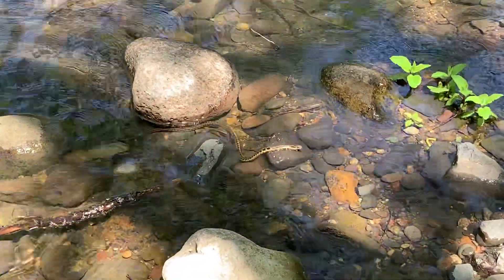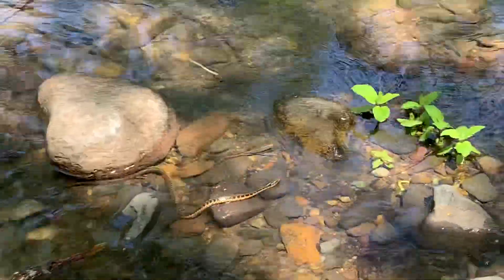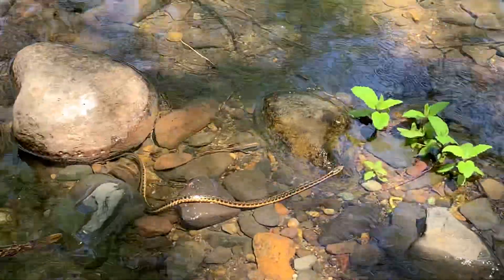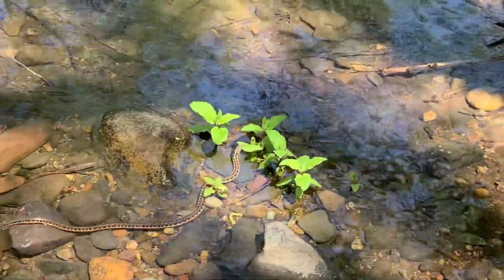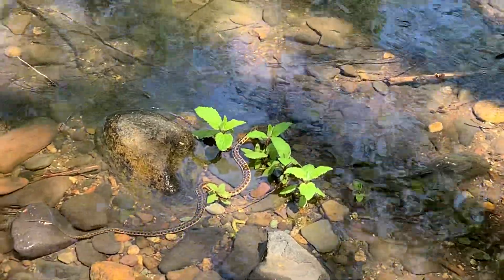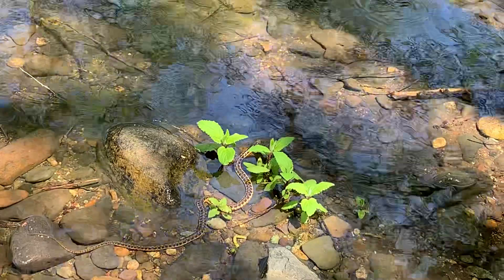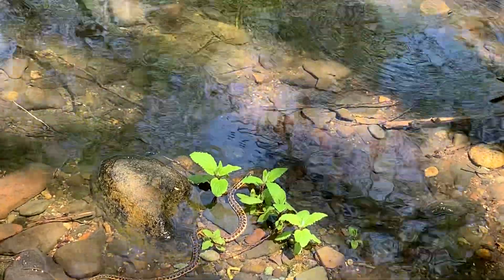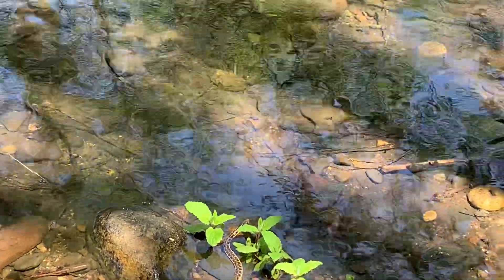Water snake swimming